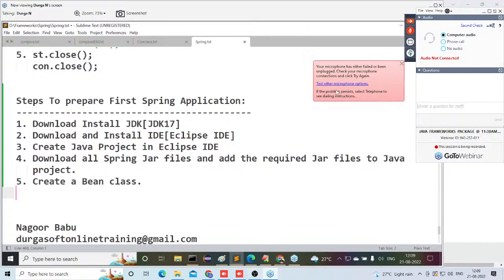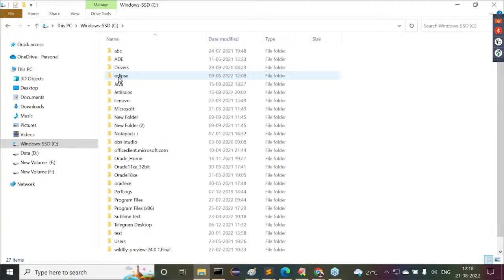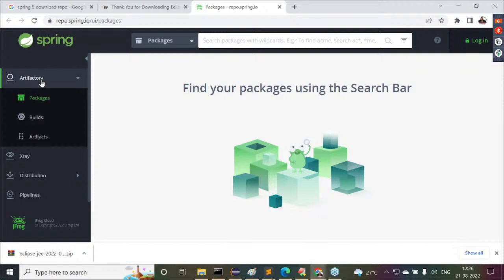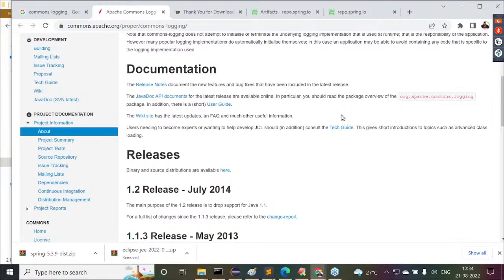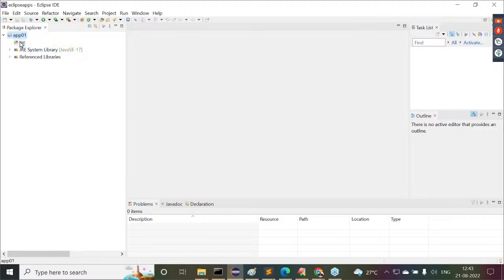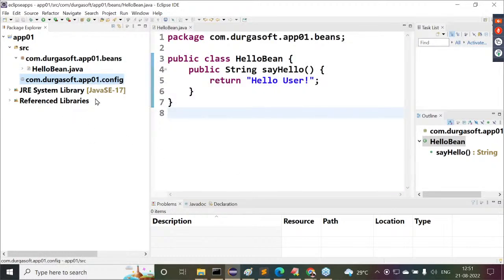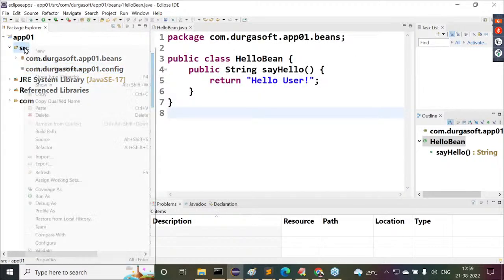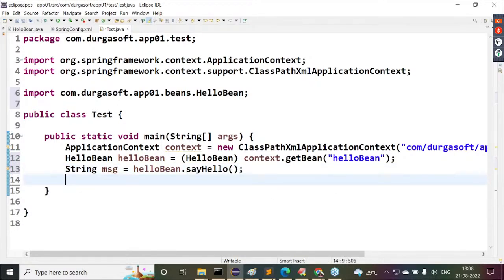JAVA FRAMEWORK BY NAGOOR BABU SIR